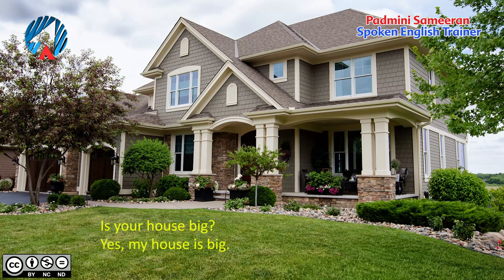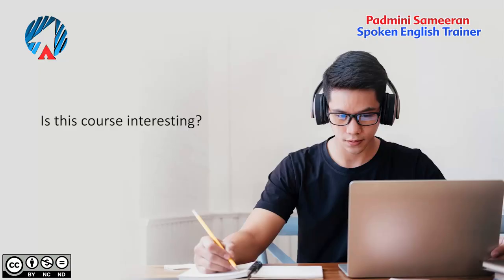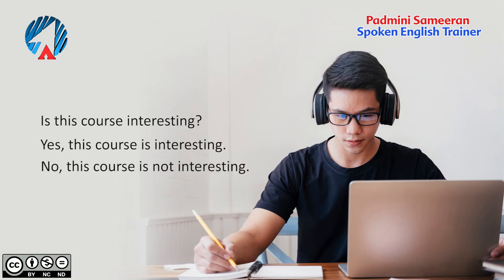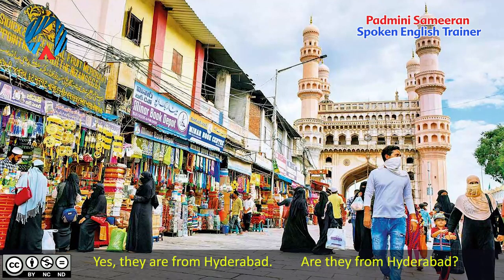Lesson 26 To be forms Am, Is, Are Yes, No Questions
Arrow Publications Pvt. Ltd. is among India’s leading publishers of school textbooks, with over 500 publications used as classroom texts in more than 12,000 schools across India.

Established in the year 2000, by a group of enterprising young people, Arrow Publications has emerged as a major publishing presence with textbooks that support various school board curricula, in almost every subject, and at every level, starting from pre-primary school till high school. Arrow Publications also provides customized textbooks, tailored to suit the needs of some chains of schools.